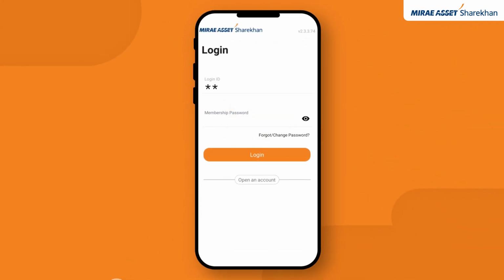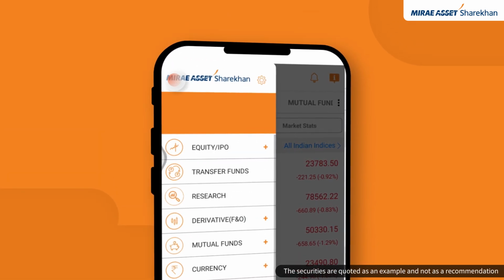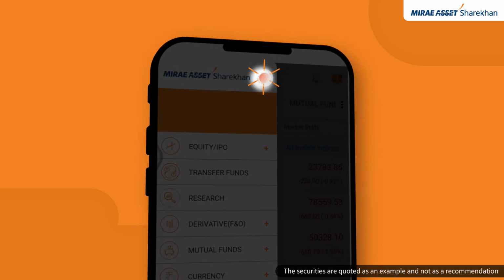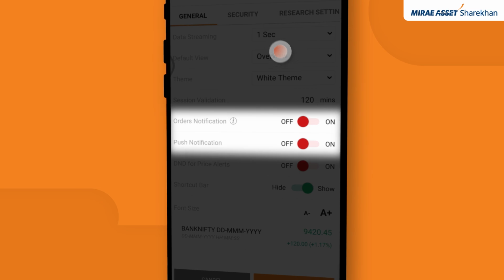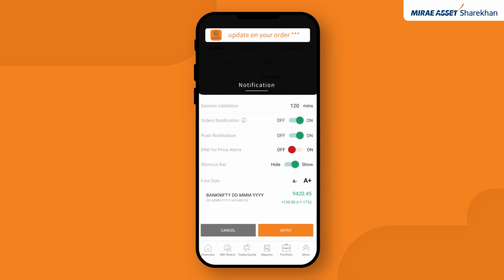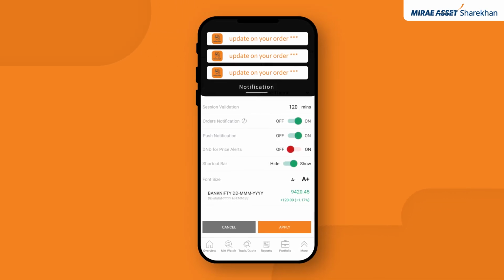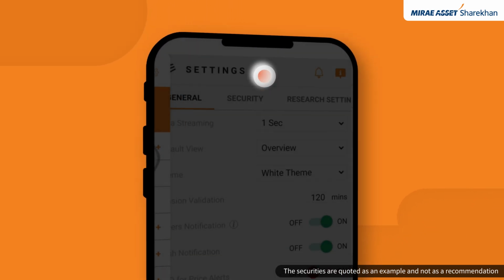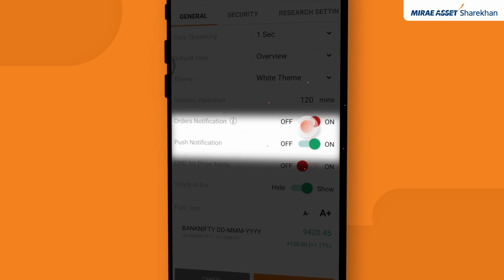How to use the Order Notifications feature on Mirae Asset Sharekhan App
We're excited to introduce a cool new feature that promises to de-stress your trading experience on our platform: the Order Notifications feature!
Designed with a focus on your convenience and peace of mind, Order Notifications are here to keep you effortlessly informed about every aspect of your trading orders.

• Save those mouse clicks - No more navigating back and forth to check your order status
• Real-time Updates - Stay in the know, even when you're not actively using the app. Receive instant notifications about order execution, ensuring you're always up to date
• Comprehensive Information - Whether your order is placed by your relationship manager, another individual, or through any platform, you'll receive notifications, keeping you fully informed about your order status at all times
• Enhanced Security - Order Notifications help in the swift resolution of unauthorized trades by alerting you immediately when an order is placed in your account, enabling you to take prompt action, if needed.